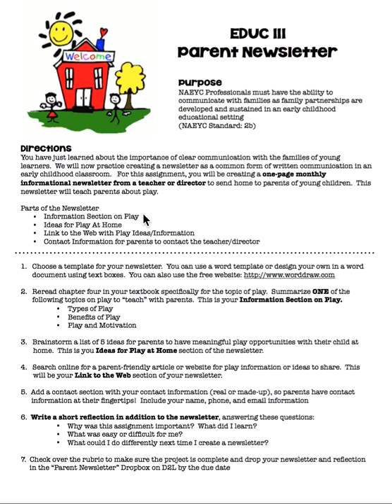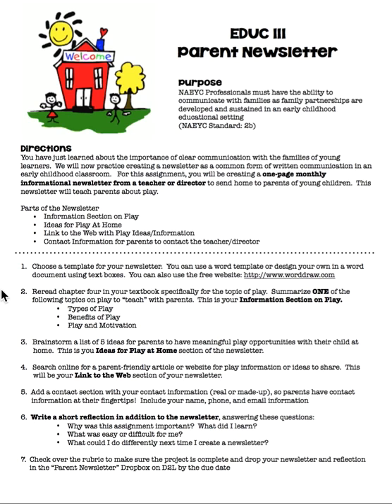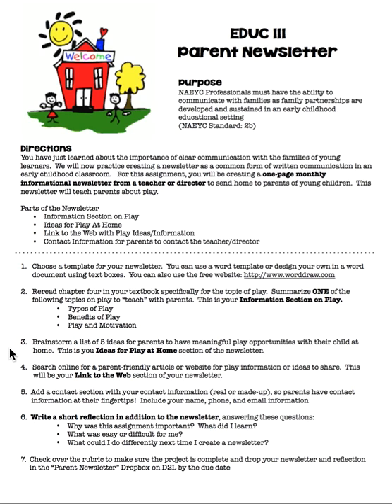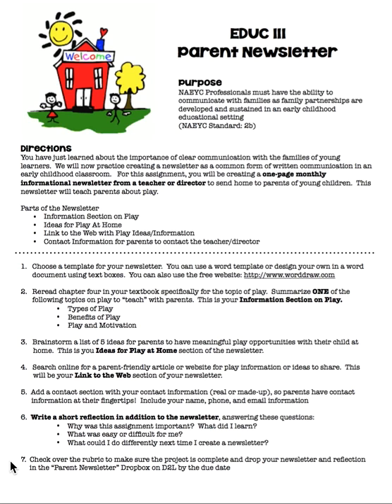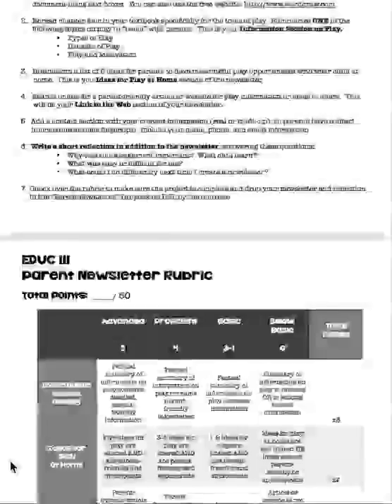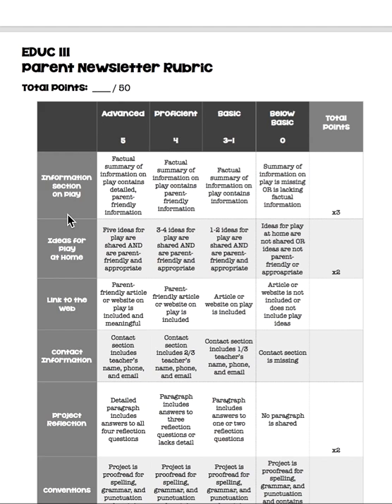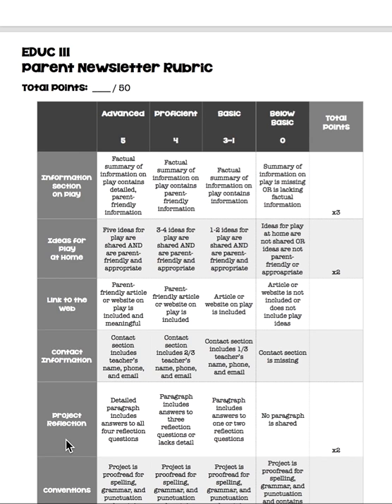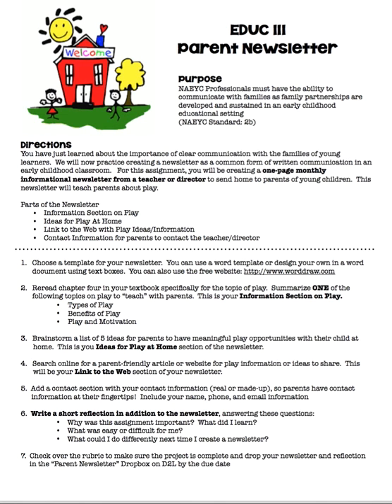Parent Newsletter Project Directions Video